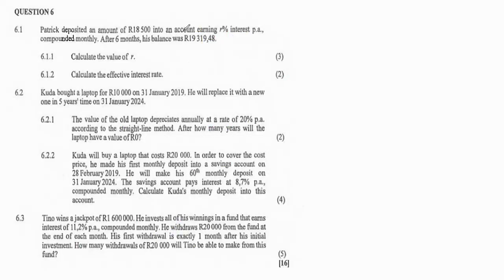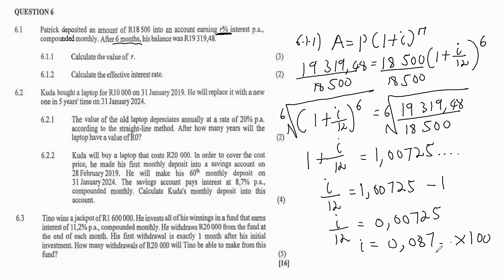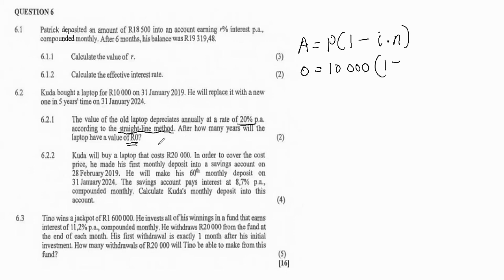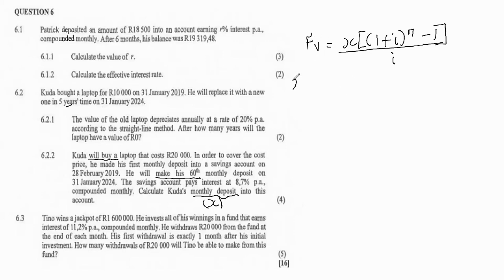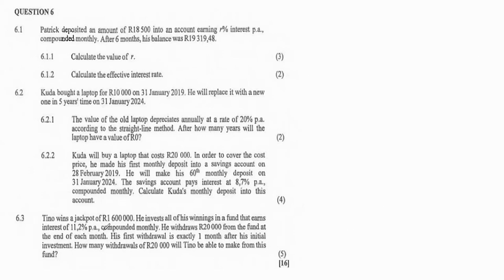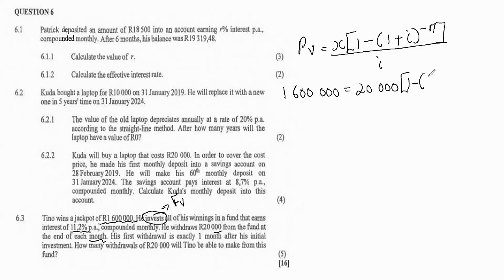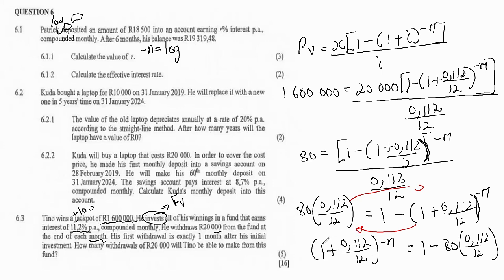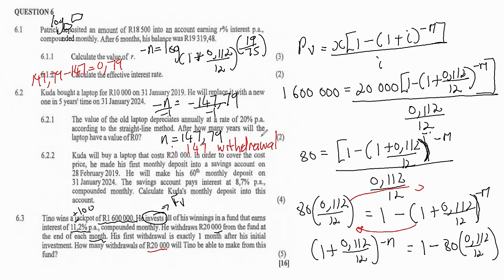FINANCIAL MATHS | FUTURE VALUE & PRESENT VALUE | GRADE 12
How to choose between future value and present value formula